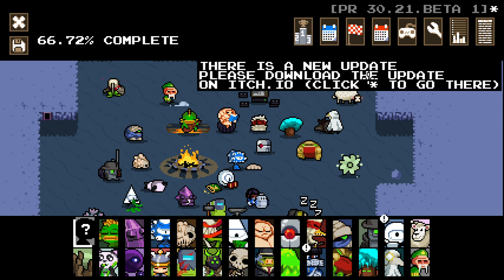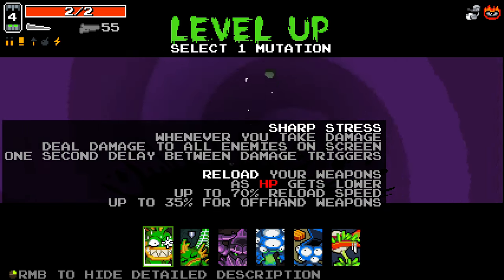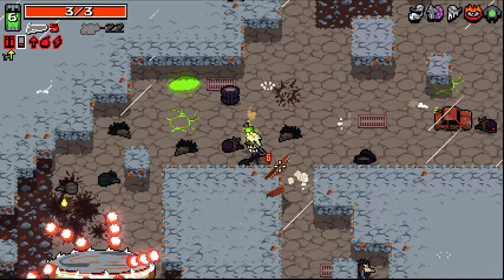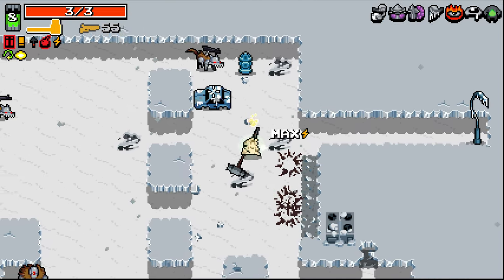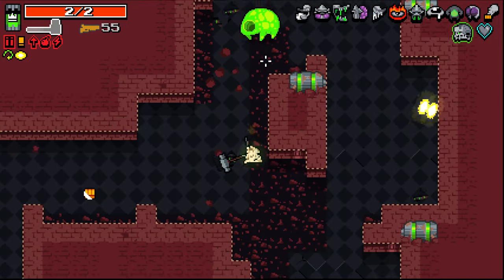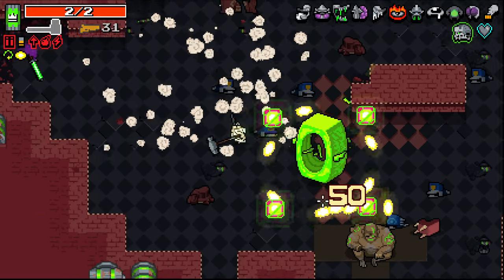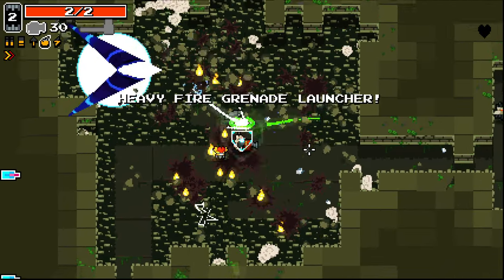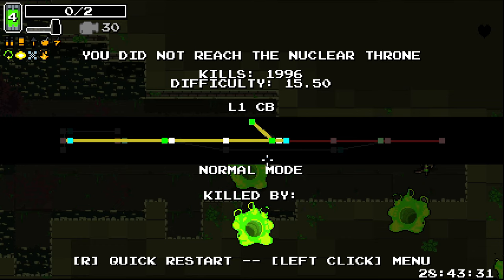HEAVY WEAPONS RULE!! - Nuclear Throne Ultra Mod! UPDATE! - Part 27